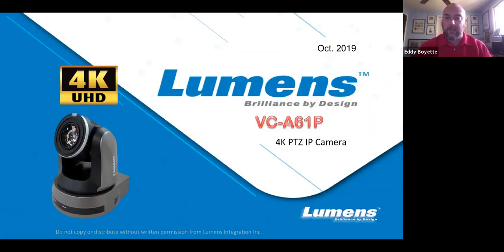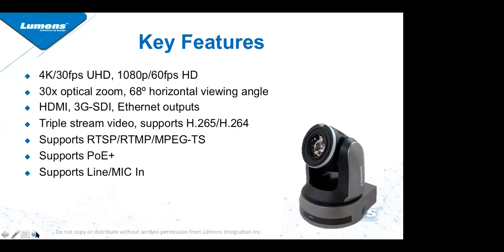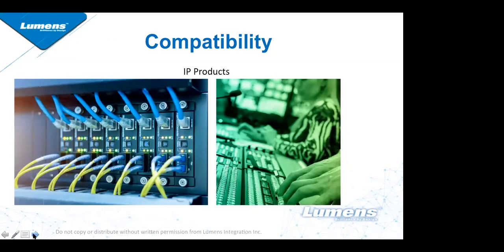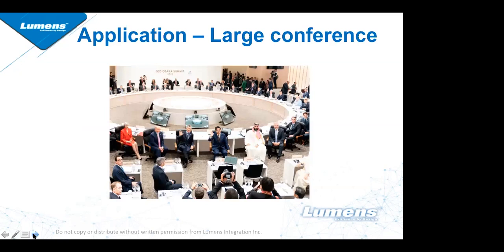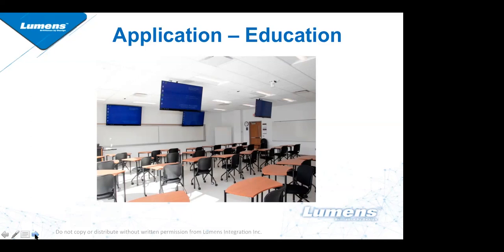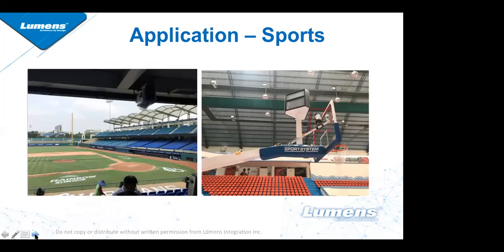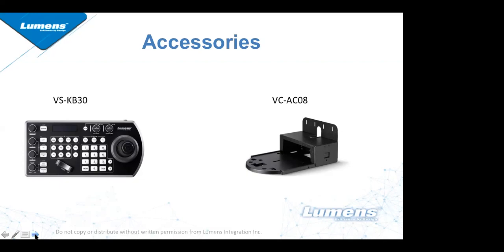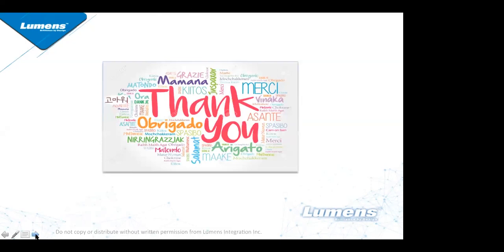VC-A61P 4K UHD PTZ Camera Webinar | Lumens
VC-A61P, the latest addition to its Lumens PTZ camera series. With its 4K UHD ultra-clear video quality in 30fps resolution and a powerful 30x optical zoom capability, the camera can perfectly frame speakers and deliver outstanding detail and clarity to participants far away. The VC-A61P also offers multiple interfaces such as Ethernet, HDMI and 3G-SDI, which enhances the convenience in connection.